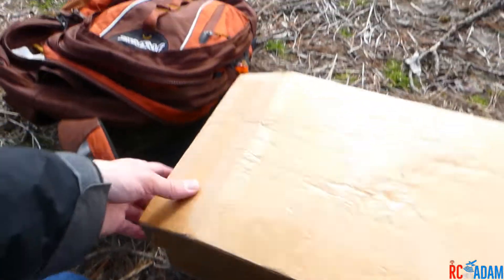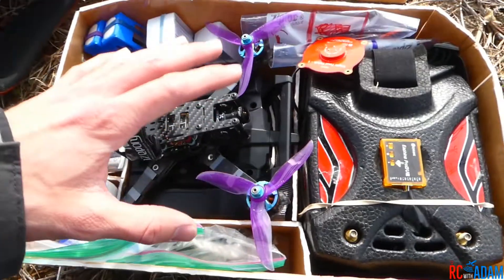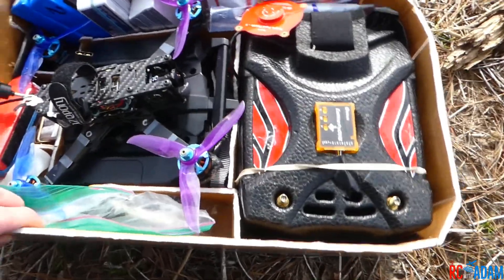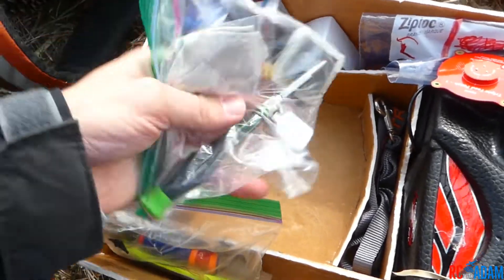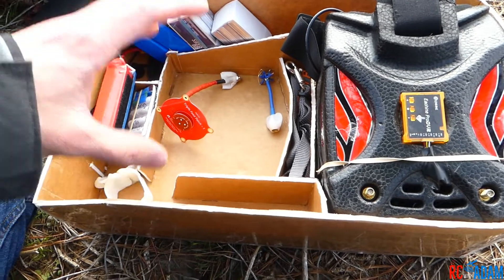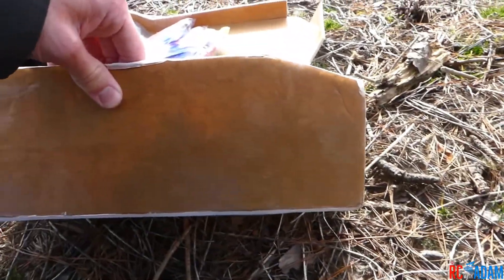Drone Backpack Insert - DIY Foamboard RC FPV Gear Organizer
Need to streamline your Radio Control/First-Person-View/drone gear, but don't have that green-green for a LowePro? Me too! Foamboard to the rescue!! In this video I'll show you a Do-it-yourself FPV kwad gear organizer that slips right into a normal backpack! I made this using FliteTest foamboard, but you can also just use a couple sheets of Dollar Tree foamboard. For what it is, and how much it cost, it works pretty well! Dimensions ~ 17" x 10" x 5" (the sloped end is 4" tall).

Fli14+ Rx

Props (my fav)

And does it change whether you are flying quads or planes?

Follow on INSTAGRAM @RCwithAdam

MY GEAR

Quad receiver
Plane receiver
Favorite budget 4-in-1 FC stack

FILMING GEAR
Main camera

I participate in the Amazon Affiliates program, which means that if you click on one of the above Amazon links and purchase a product on Amazon, I will receive a small commission (at no additional cost to you).

About this channel: Adam makes FUN and HELPFUL videos about building and flying Radio Controlled aircraft, tech, and DIY projects!